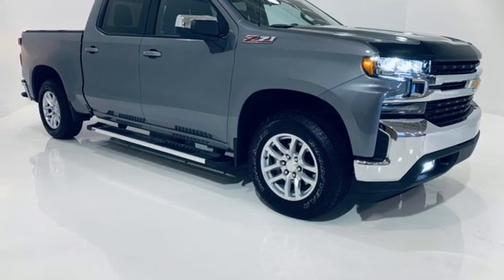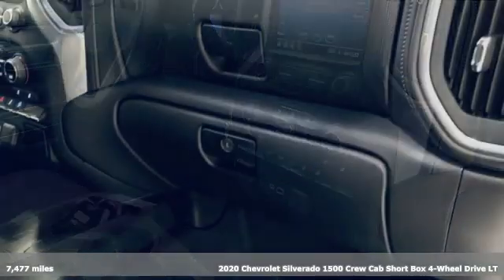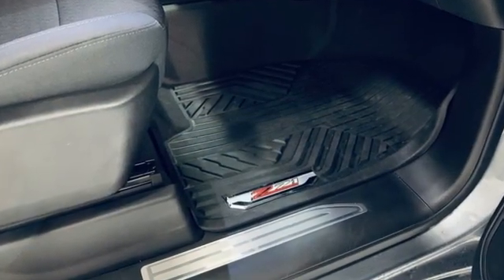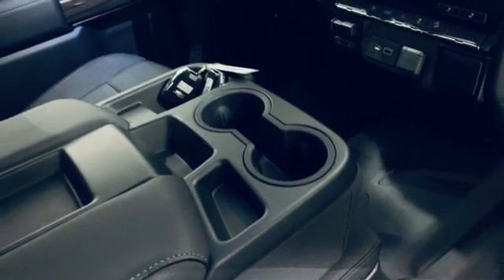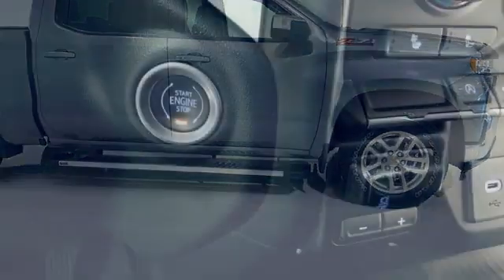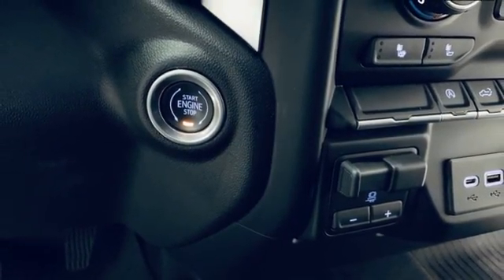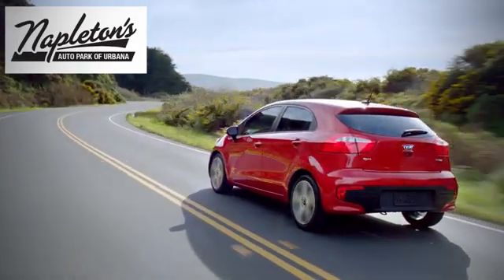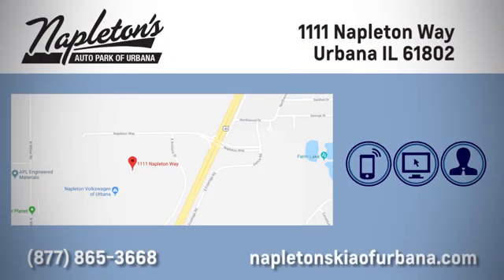Used 2020 Chevrolet Silverado 1500 Urbana, IL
Year: 2020
Make: Chevrolet
Model: Silverado 1500
Trim: LT
Engine: EcoTec3 5.3L V8
Transmission: 8-Speed Automatic
Color: Gray
Interior: jet black
Mileage: 7477
Stock #: T251564A
VIN: 1GCUYDED9LZ123566
2020 Chevrolet Silverado 1500 LT EcoTec3 5.3L V8 4WD 8-Speed Automatic satin steel metallic 2 USB Ports (First Row), 220 Amps Alternator, 4.2" Diagonal Color Display Driver Info Center, 40/20/40 Front Split Bench Seat, 4G LTE Wi-Fi Hot Spot Capable, 4-Way Manual Driver Seat Adjuster, 4-Wheel Disc Brakes, 6 Speakers, ABS brakes, Air Conditioning, Alloy wheels, AM/FM radio: SiriusXM, Apple CarPlay/Android Auto, BluetoothA® For Phone, Brake assist, Bumpers: chrome, Chevrolet Connected Access Capable, Chrome Grille, Chrome Mirror Caps, Cloth Seat Trim, Color-Keyed Carpeting Floor Covering, Compass, Deep-Tinted Glass, Delay-off headlights, Driver door bin, Driver vanity mirror, Dual front impact airbags, Dual front side impact airbags, Electronic Stability Control, Front anti-roll bar, Front Center Armrest w/Storage, Front Frame-Mounted Black Recovery Hooks, Front reading lights, Front Rubberized Vinyl Floor Mats, Front wheel independent suspension, Fully automatic headlights, Heated door mirrors, Heavy Duty Suspension, Illuminated entry, Locking Tailgate, Low tire pressure warning, Manual Tilt-Wheel Steering Column, Occupant sensing airbag, OnStar & Chevrolet Connected Services Capable, Outside temperature display, Overhead airbag, Overhead console, Panic alarm, Passenger door bin, Passenger vanity mirror, Power Door Locks, Power door mirrors, Power Front Windows w/Driver Express Up/Down, Power Front Windows w/Passenger Express Down, Power Rear Windows w/Express Down, Power steering, Power windows, Radio data system, Radio: Chevrolet Infotainment 3 System, Rear 60/40 Folding Bench Seat (Folds Up), Rear reading lights, Rear Rubberized-Vinyl Floor Mats, Rear step bumper, Rear Vision Camera, Remote Keyless Entry, Remote keyless entry, Single-Zone Manual/Semi-Automatic Air Conditioning, Speed control, Speed-sensing steering, Split folding rear seat, Steering Wheel Audio Controls, Steering wheel mounted audio controls, Steering Wheel Mounted Electronic Cruise Control, Tachometer, Tilt steering wheel, Traction control, Trip computer, Urethane Steering Wheel, Variably intermittent wipers, Voltmeter, USB, XM Radio, Aux Connection, Bluetooth, Hands Free Calling, Local Trade. CARFAX One-Owner.brbrbrNapleton's Auto Park of Urbana also offers the highest quality certified and pre-owned vehicles and represent the best value around! Come experience a friendly, comfortable shopping experience with no pressure. Our staff is dedicated to the highest customer service in sales, parts and service departments. We have over 20 loaner vehicles and offer free car washes for life! All of our pre-driven vehicles undergo a complete, thorough inspection and if we feel they meet our standards we then fully recondition and detail them to sell to our valued customers. FREE Car Washes for the LIFE of your vehicle at Napleton's Auto Park, WiFi, Shuttle Service In Champaign, Urbana and Savoy, State-of-the-art service center with clean and comfortable children's play area, customer waiting area, and FREE refreshments. SERVING: CHAMPAIGN, URBANA, SPRINGFIELD, DECATUR, DANVILLE, RANTOUL, MAHOMET, CHARLESTON, MATTOON, SAVOY. We are right off exit 184 in I74 and Cunningham Ave.

Address:
1111 Napleton Way